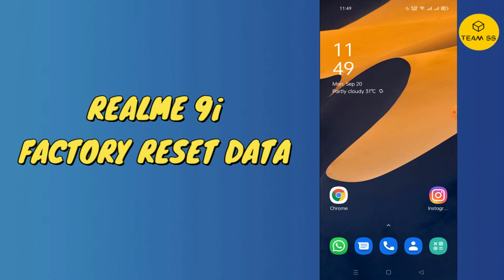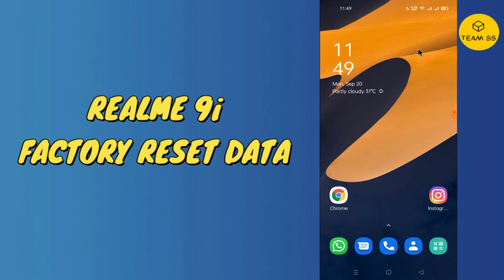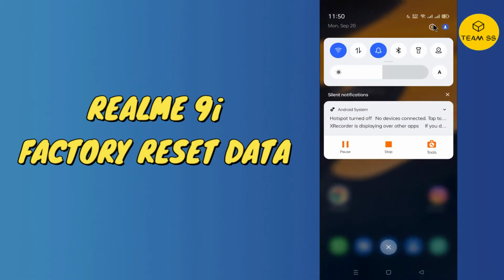Realme 9i reset all data